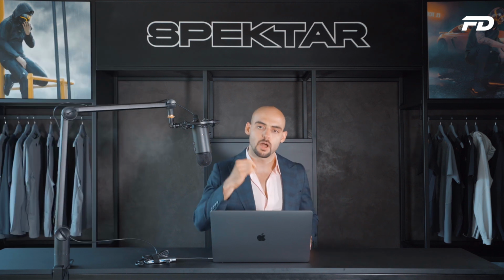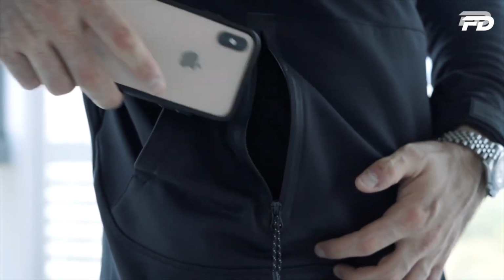The Ultimate Fashion Designer's Guide To Zippers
In today's episode I'll be giving you a comprehensive run through of what zippers are, how they work, the common materials used to make zippers and much more.

Let us help you design, prototype, manufacture and sell an apparel brand that is worthy of your unique vision